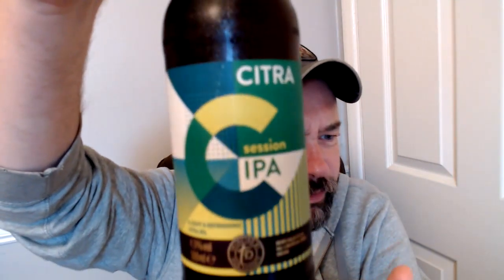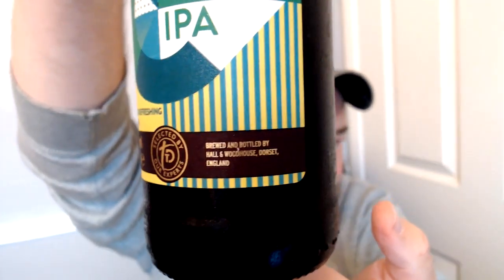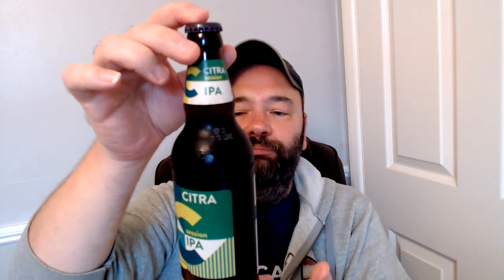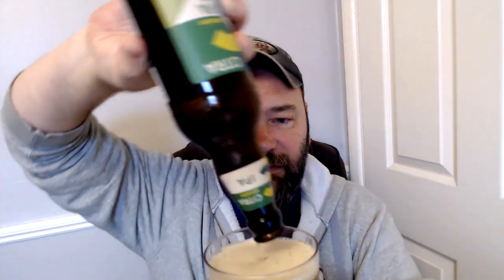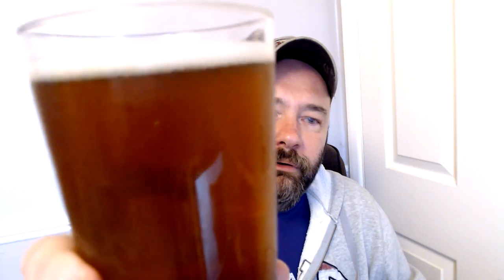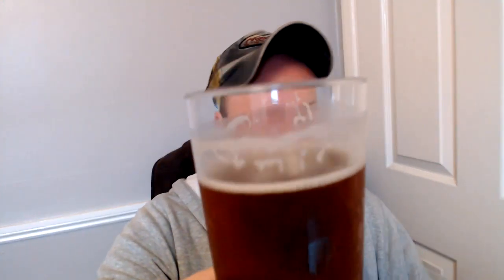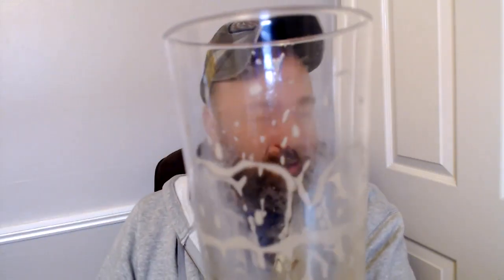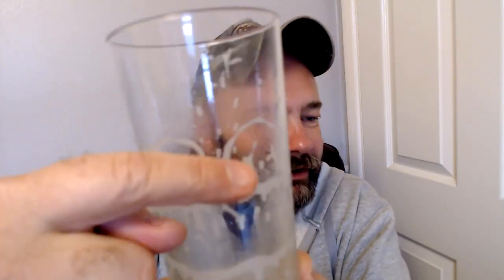SuperMarket Sunday 91 - Citra Session IPA (Hall and Woodhouse via Sainsburys)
A great Pale Ale (not a Session IPA GRRRRRR). The best way to see what individual Hops give to a beer. A little watery for me (watered down perhaps to achieve the ABV?). This was on offer at Sainsbury so get one while you can